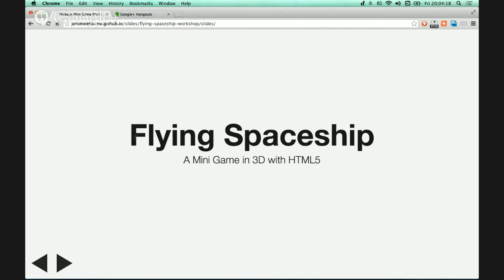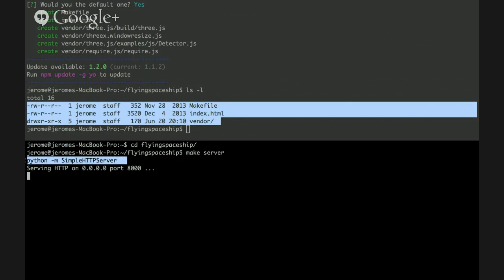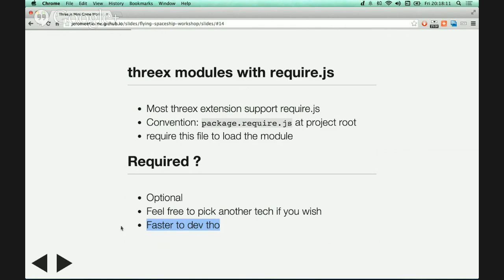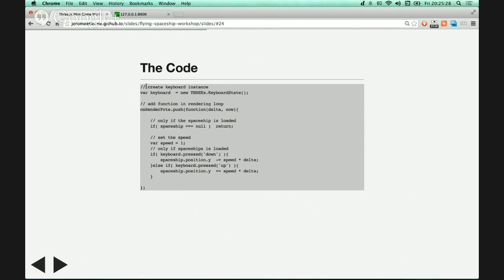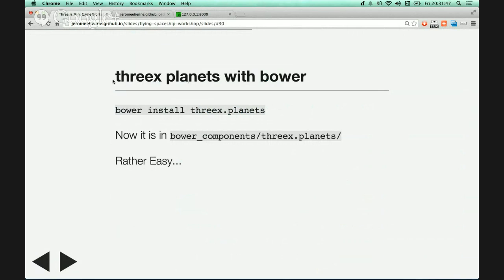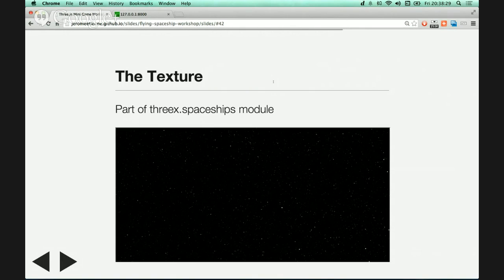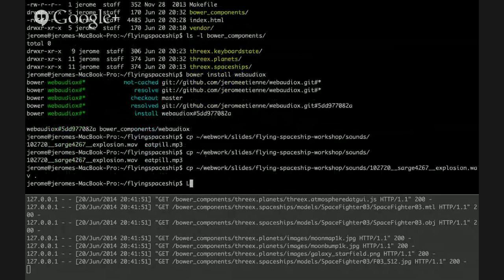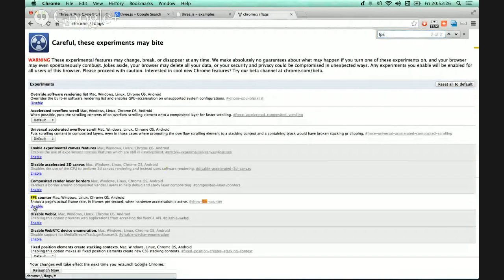Making an HTML5 Game in WebGL & Three.js in 1 Hour with Jerome Etienne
Codementor Office Hours with Jerome Etienne
WebGL expert Jerome Etienne shows us how to create an HTML5 game in under an hour and go over the basics of WebGL and 3D models on three.js.

Jerome Etienne is a hardcore javascript developer and the 8th most active user on github.  He loves Javascript, node.js, WebGL and cool HTML5 game stuff.

In Jerome's own words: "At the Office Hours we are going to create a mini-game in WebGL called "Flying Spaceships". We are going to start by creating a basic WebGL page, then we are going to see some 3D models on three.js and play around with them.  We will use these models to create the Universe of our mini-game. Then we will include sound in our Space with WebAudio API. It's gonna be pretty cool. See you there!"